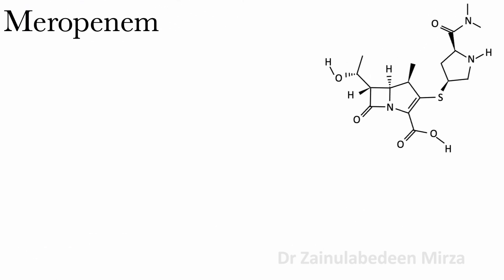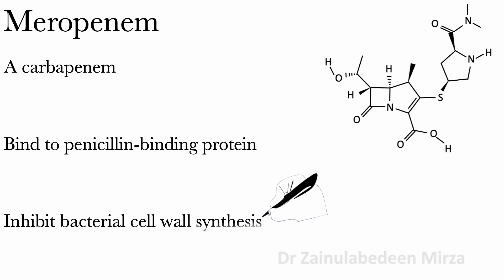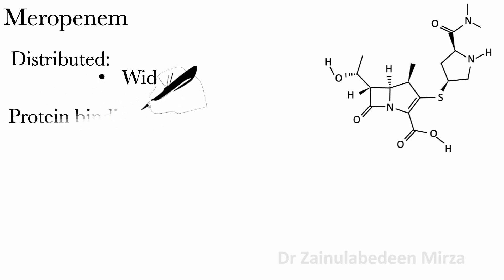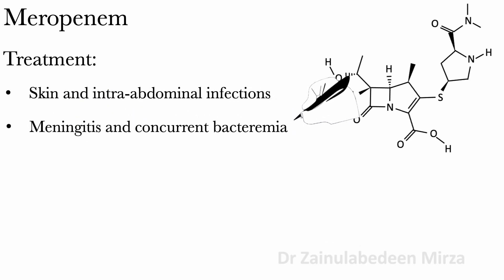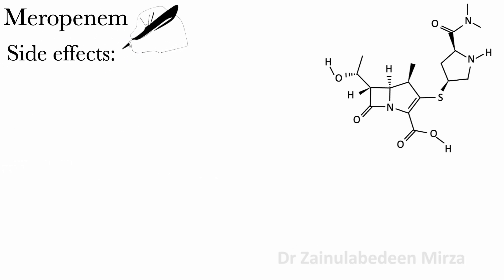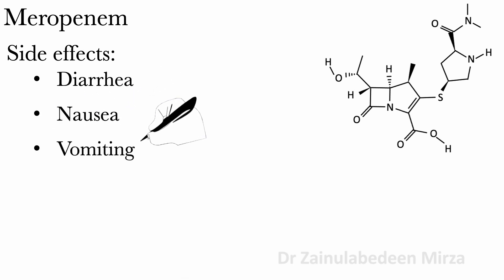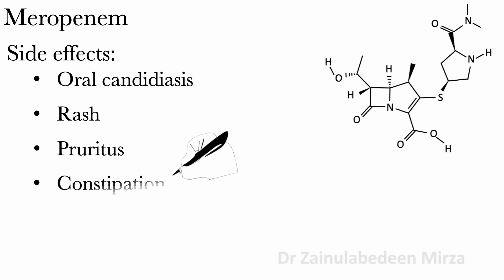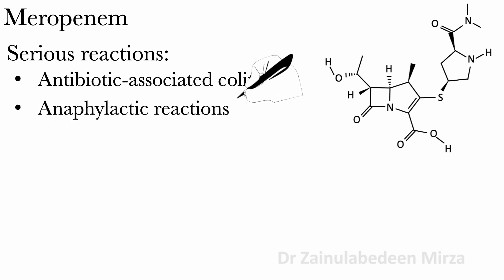Meropenem (merrem) | A carbapenem antibiotic drug | drug against bacteria infections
Meropenem | A carbapenem anti infective drug | ZMD Health Science. anti infective drug against bacteria infections. Drug treat skin infection, intra abdominal infections, meningitis, concurrent bacteremia. I will talk about meropenem drug.